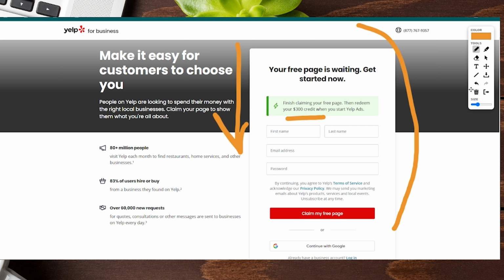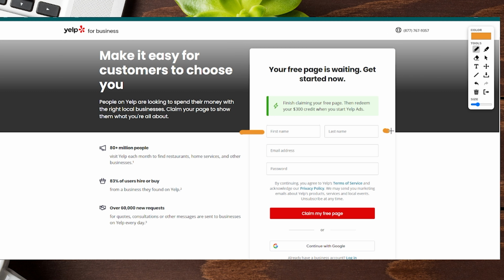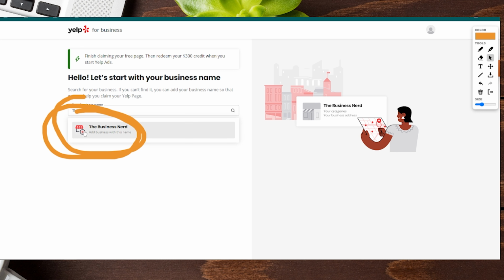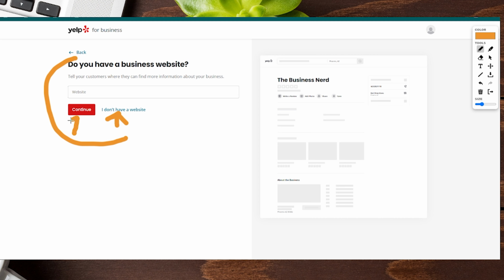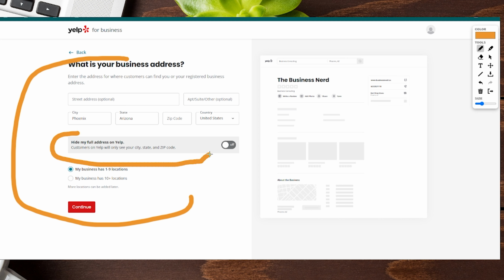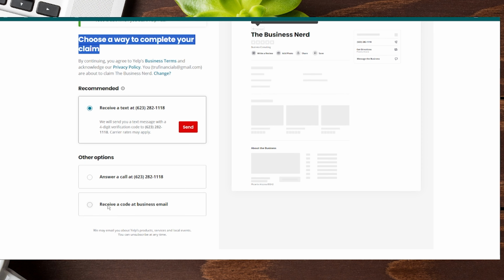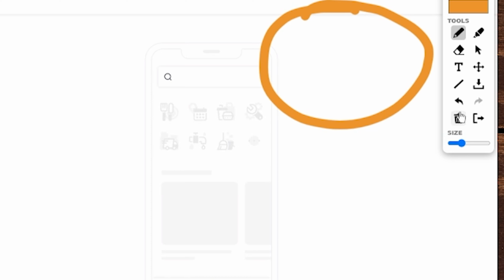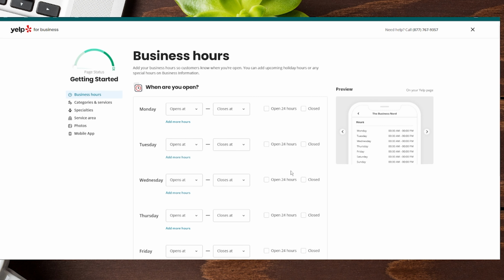How to Open a Yelp for Business Account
👉 Get a $300 ad credit when signing up for Yelp Business with our